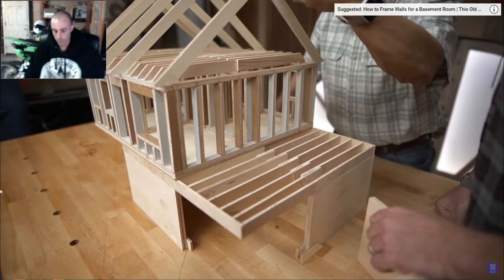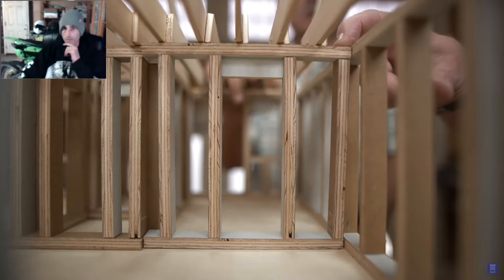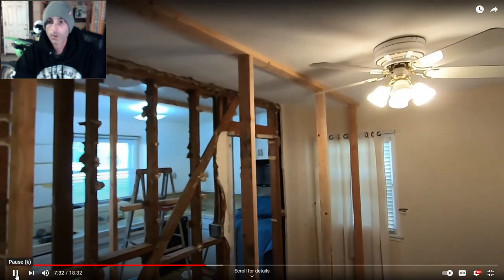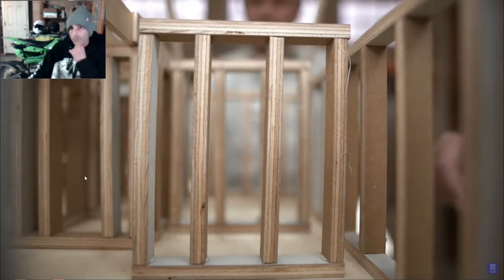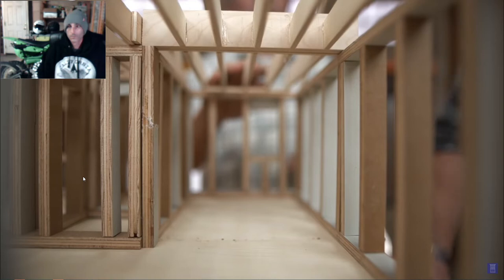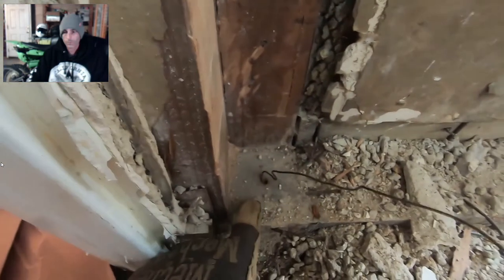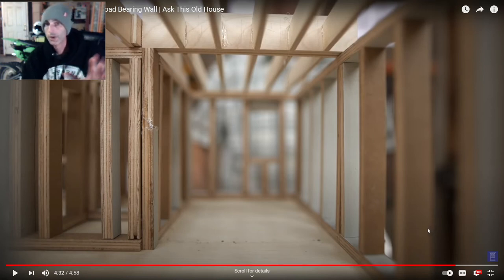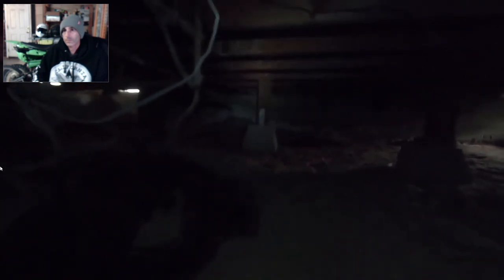How This Old House identifies and removes a load bearing wall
reviewing clips of how to identify and remove a load bearing wall
🚨 These are educational courses and past performance does not guarantee future results.